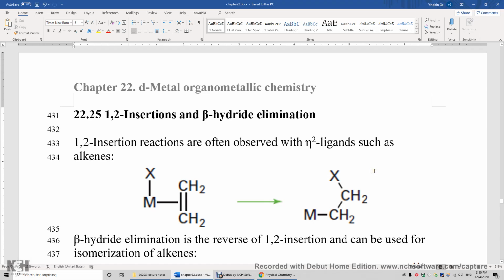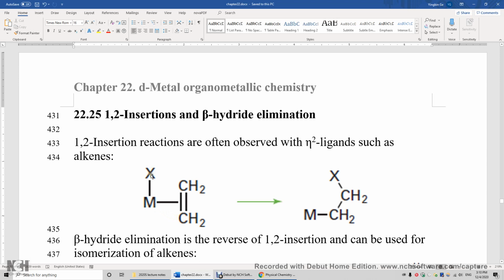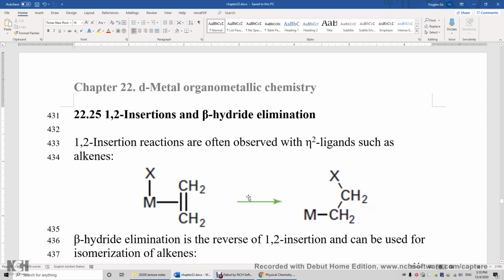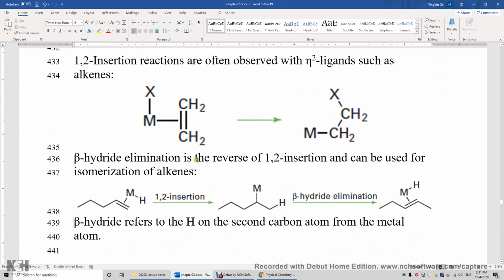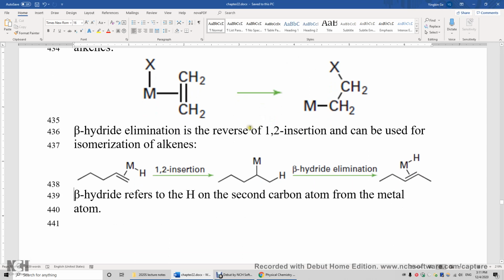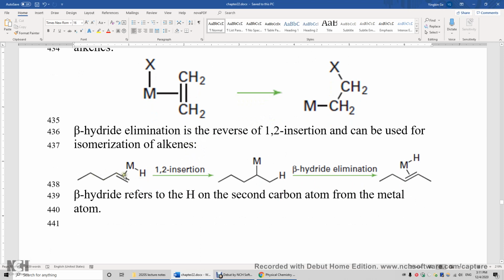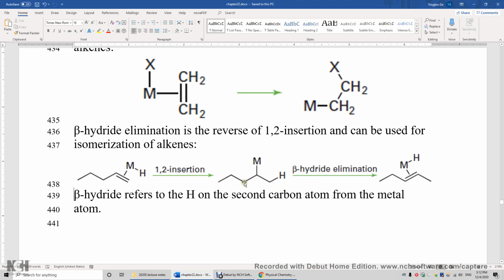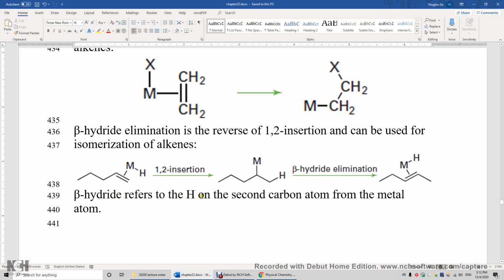22 25 1,2-Insertions and β-Hydride Elimination